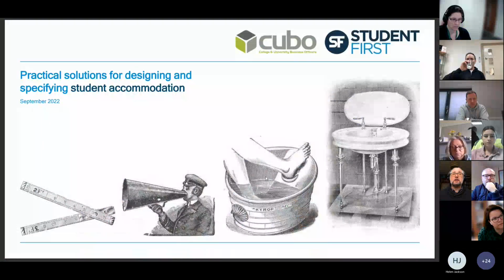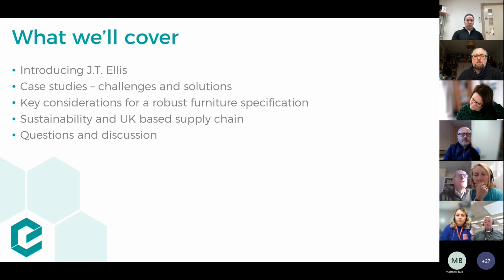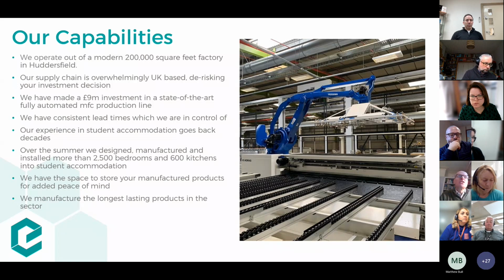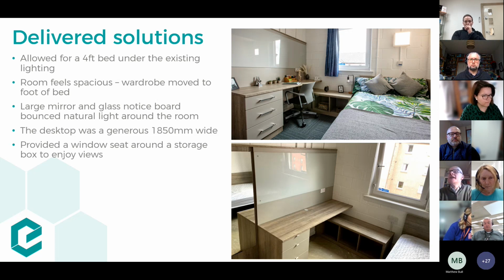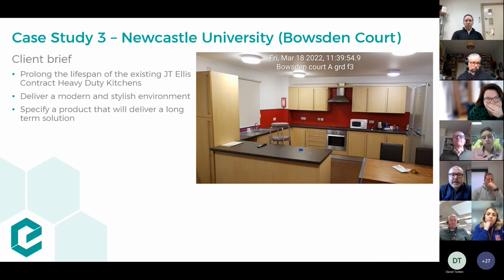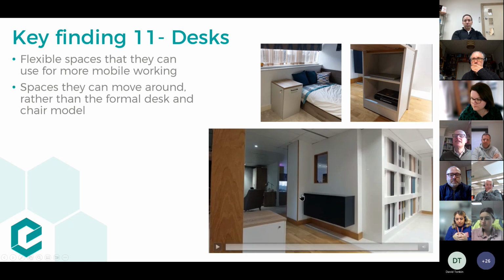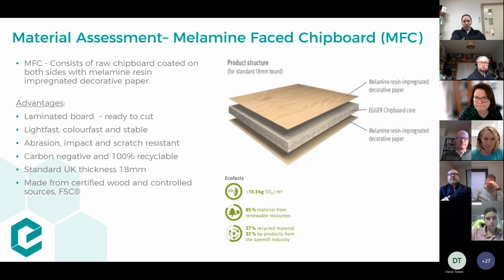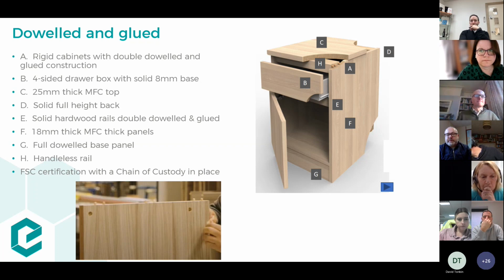21 2 23 CUBO Round Table Good Practice in Halls Refurbishment 20230221 113346 Meeting Recording